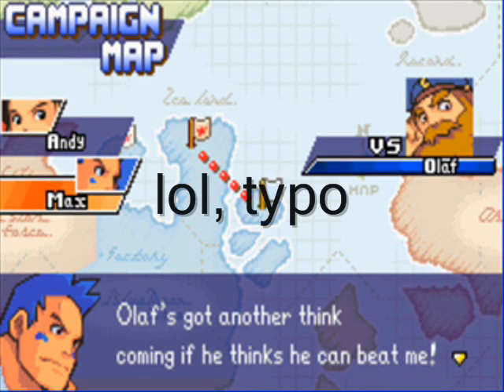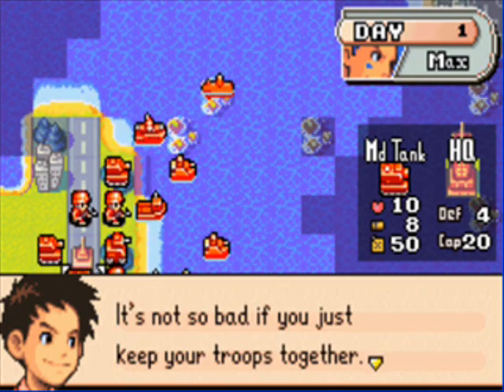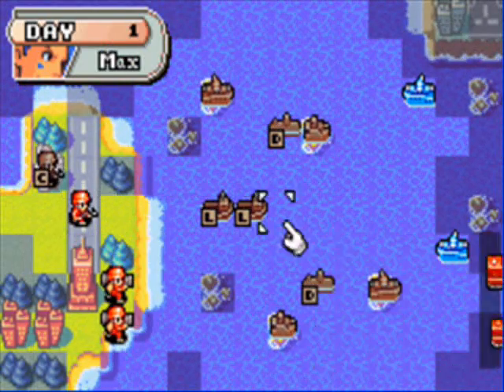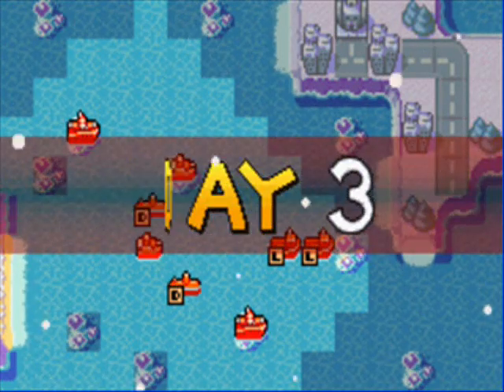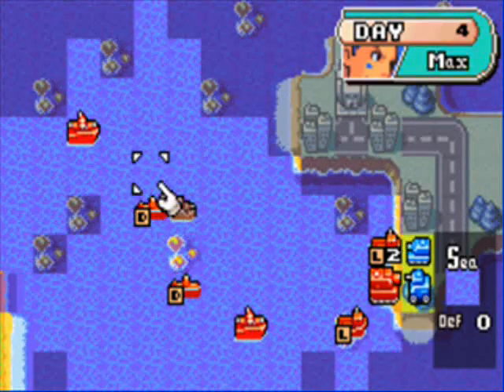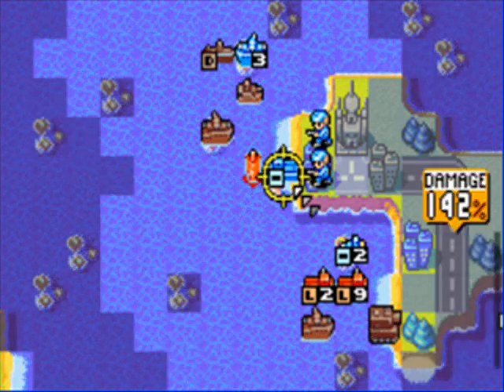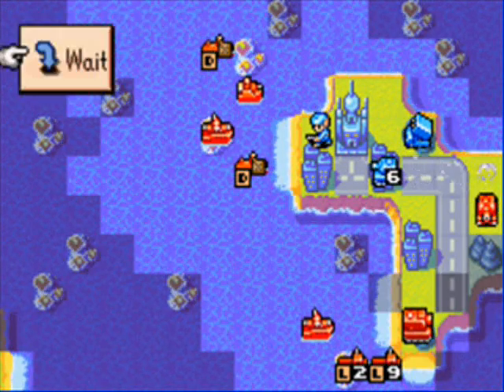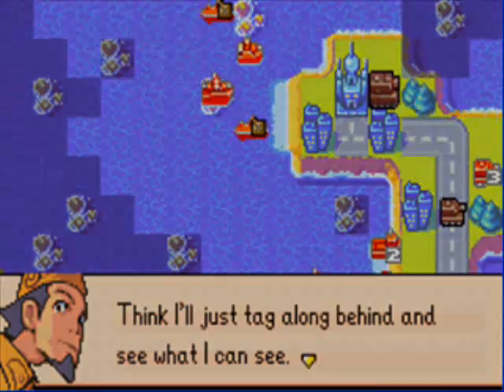Let's Play Advance Wars - Mission 7A. Olaf's Final Challenge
This is our last battle with Olaf before we finally move off to other lands. I'm sure we have had fun kicking his butt, but I think it is about time we meet some other trials.